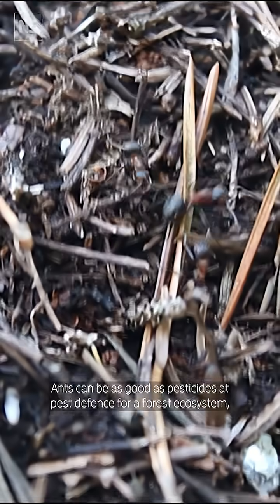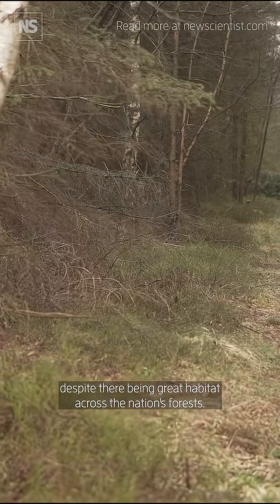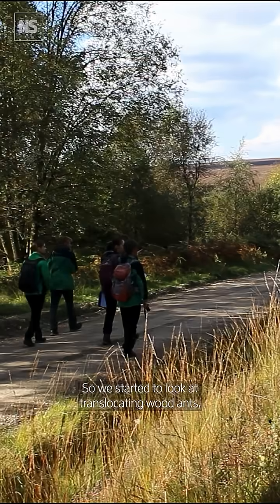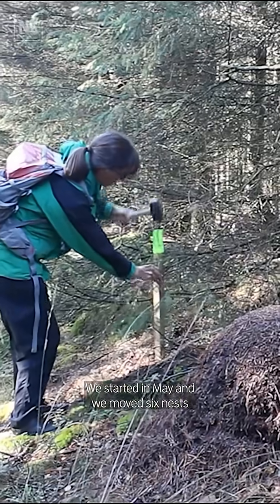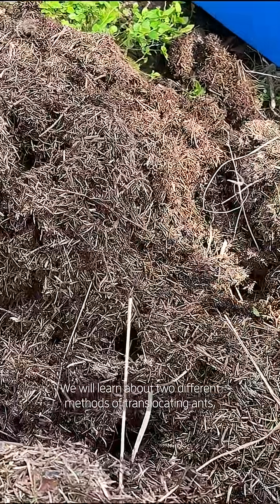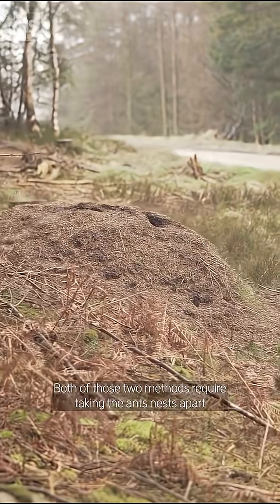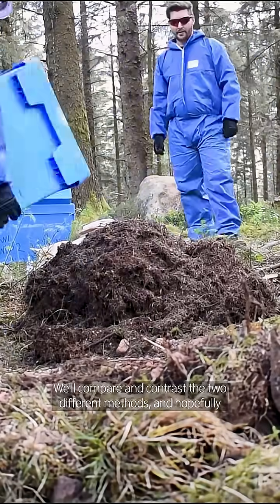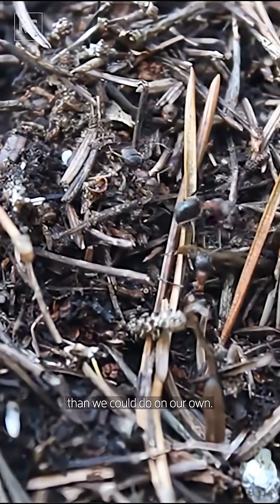Is wood ant translocation the key to a thriving woodland ecosystem? 🐜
A team of researchers from Foresty England have translocated six wood ant nests from cropland forest in Yorkshire, UK, to Ennerdale in Cumbria, UK.  The project is part of an effort to help the ants, known to promote woodland biodiversity and health, spread to more locations, especially where they struggle to disperse in areas where there are gaps in forest cover.  It’s thought the ants are constrained to just 14 per cent of UK woodland, and that the learnings here could be applied more widely in the future.